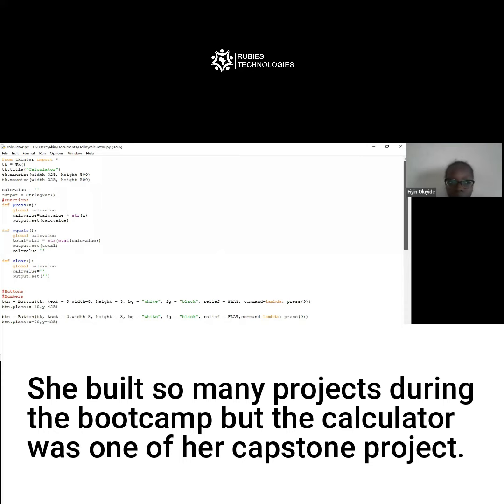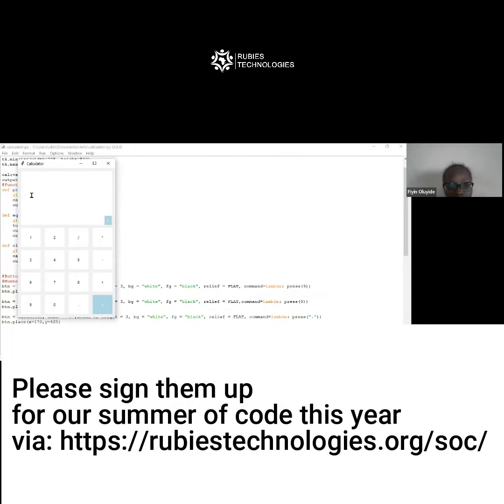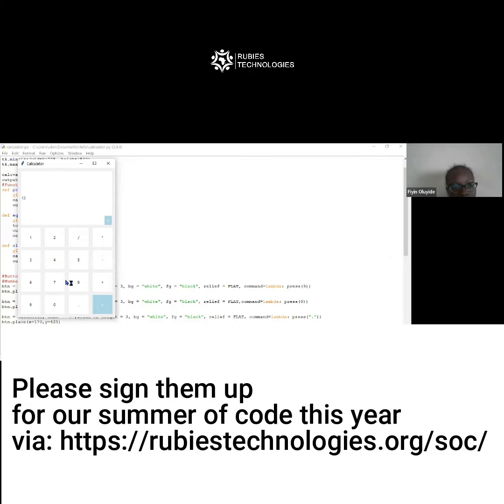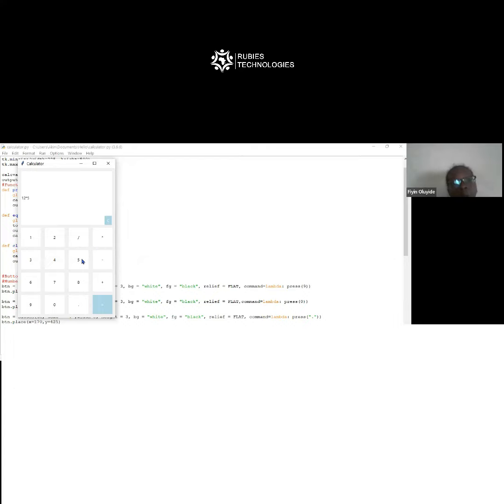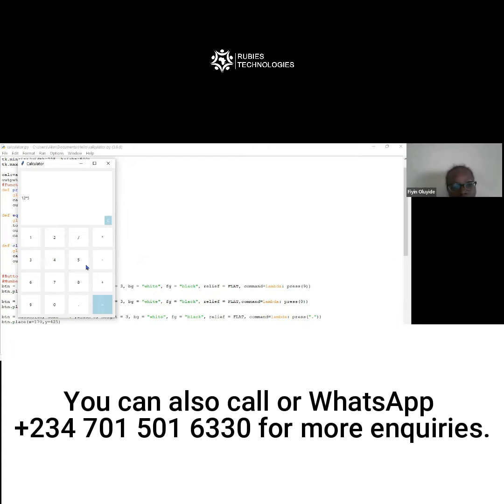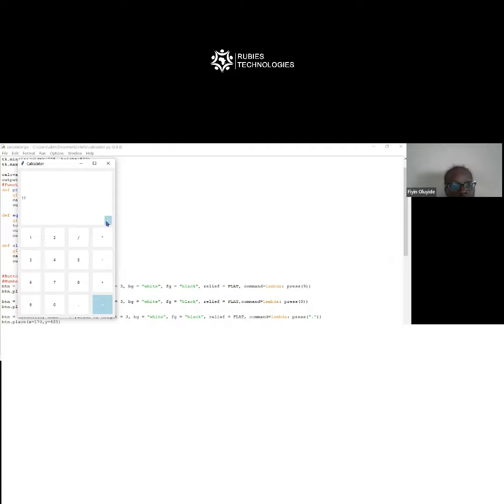Fiyin's Project Presentation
Fiyin joined our python bootcamp and I can bet you can see the result she's presenting in her few weeks of joining.
@ Rubies code school aside from learning how to code and design, we have some other skills we also teach the kids which includes creative and logical reasoning, presentation skill and many more. .

@Rubies code school we train kids and teenagers how to code through our virtual coding school.
Programs Offered at Rubies code school Includes but not limited to
👉🏽Private Coding Class
👉🏽Group Weekend Class
👉🏽Adults Class
👉🏽Summer of Code
👉🏽Community Meetup and lot more
Courses Available at Rubies code school
👉🏽Block based programming language such as Scratch, App Inventor
👉🏽Python programming
👉🏽Web Development
👉🏽UI/UX Designs
Want your kids to start their journey today? to sign up for an hour trial class now.
Follow Rubies code school on Instagram and twitter for more coding class updates

At Rubies Technologies, we are committed to building tech skills in kids. Visit our ww.rubiestech.org to learn more about what we do.